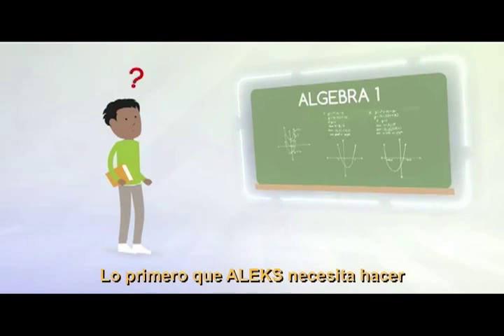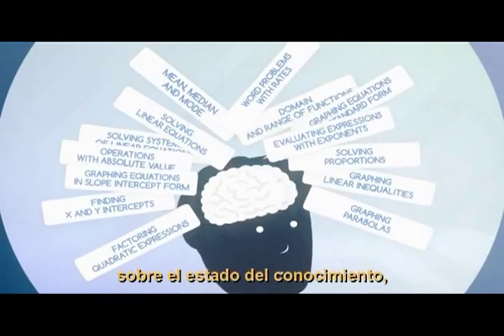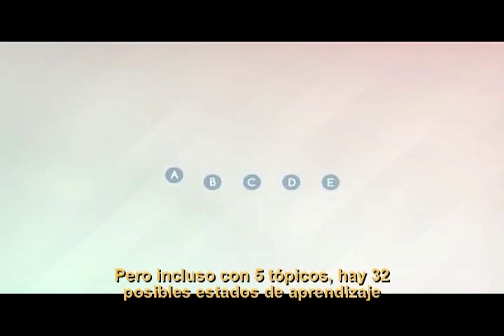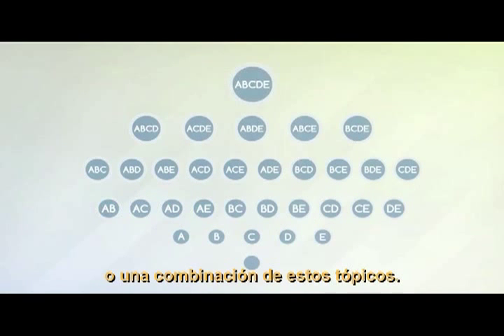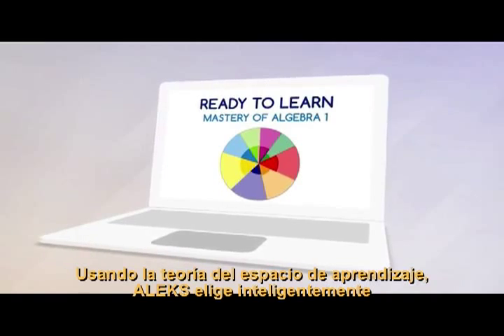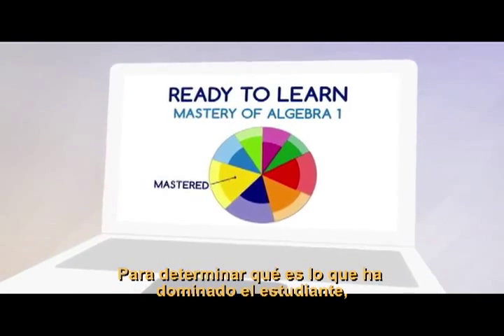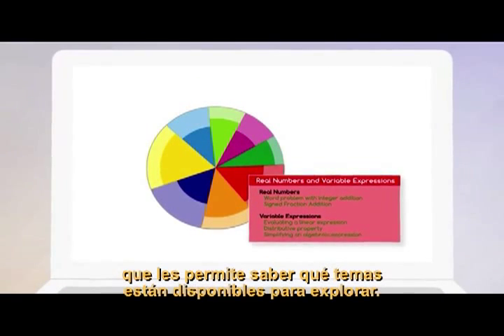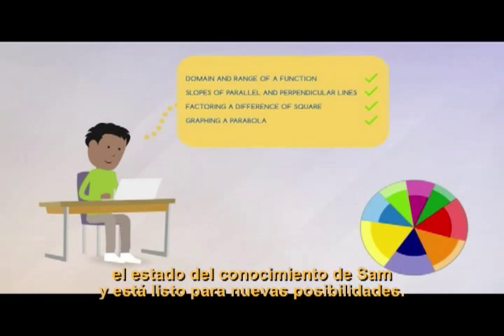ALEKS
Assessment and LEarning in Knowledge Spaces (ALEKS) es un sistema de aprendizaje y una evaluación manejada por inteligencia artificial basada en la Web. ALEKS brinda asesoría adaptada para determinar con rapidez y precisión lo que un estudiante sabe y no sabe en un curso.